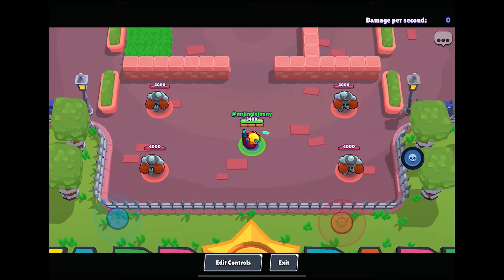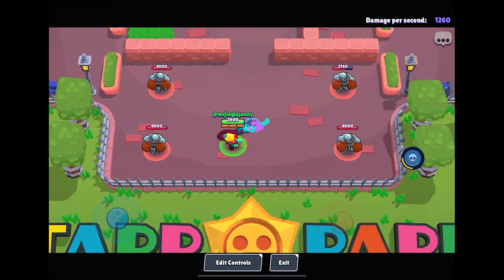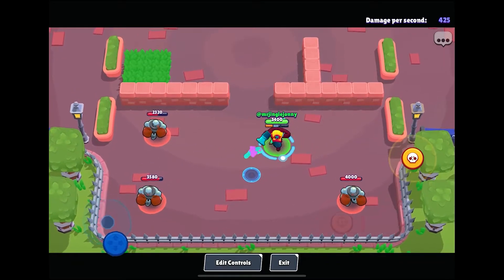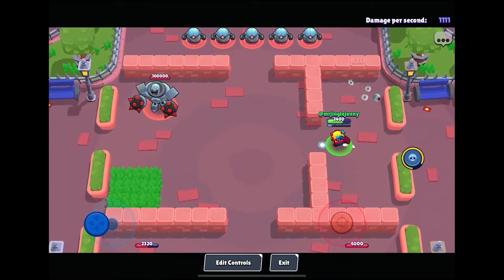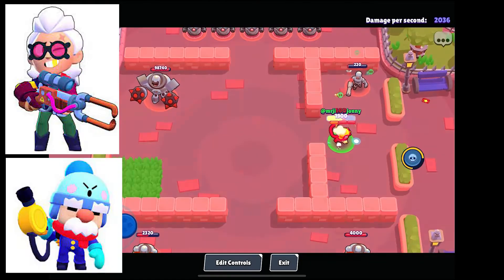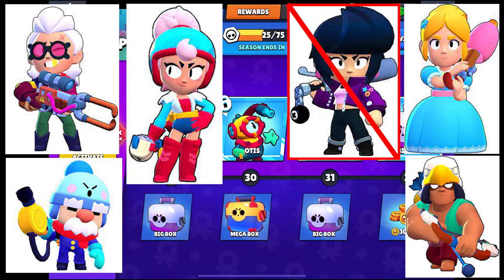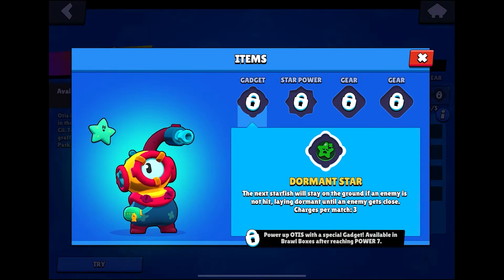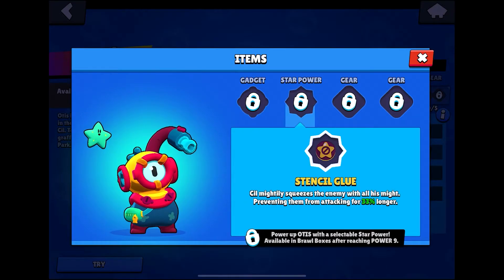THIS IS HOW YOU SHOULD PLAY OTIS (Brawl Stars' New Chromatic Brawler)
In this video, I report to you guys the newest Brawl Stars update in July of 2022 and all the new additions to the game. Hope yall enjoy :D

Tags (ignore):
new brawl stars update
update brawl stars july 2022
brawl stars update deep sea

- (FREE) Jack Harlow Type Beat 2022 -  Mazda (prod. by Flexus)